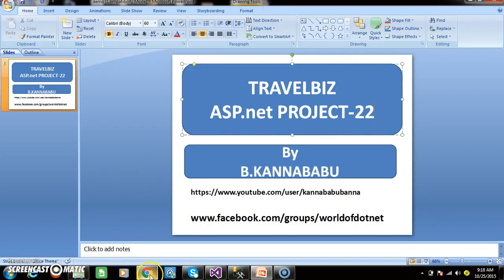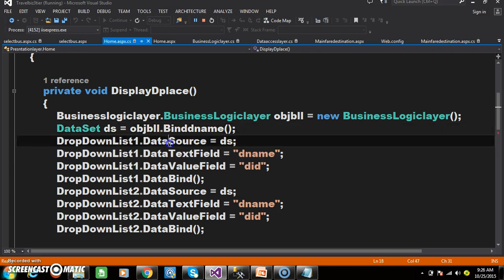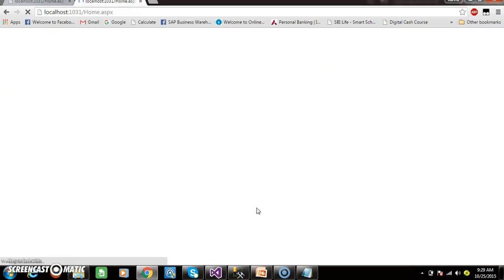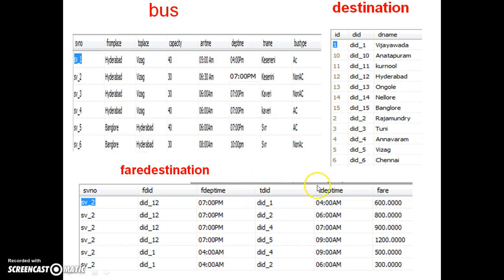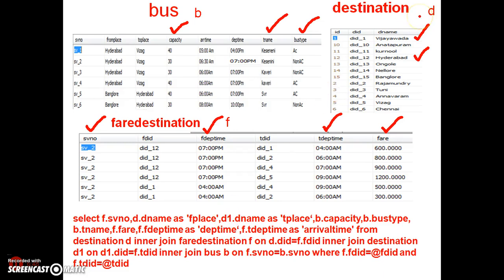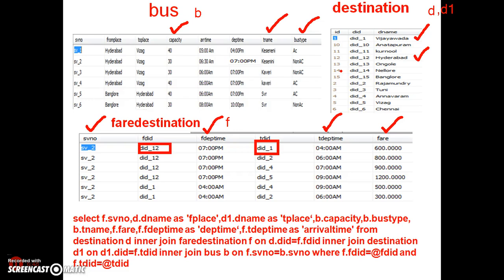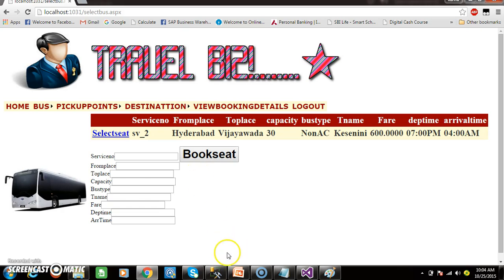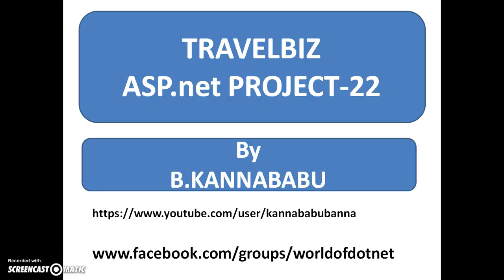ASP.net PROJECT BY KANNABABU(PART-22)